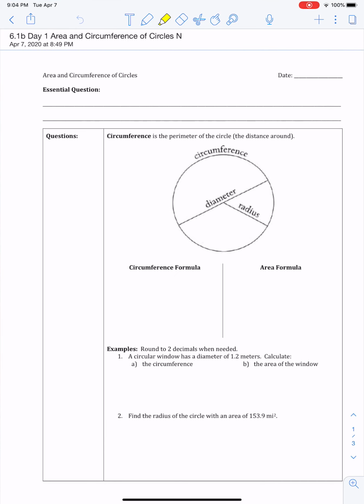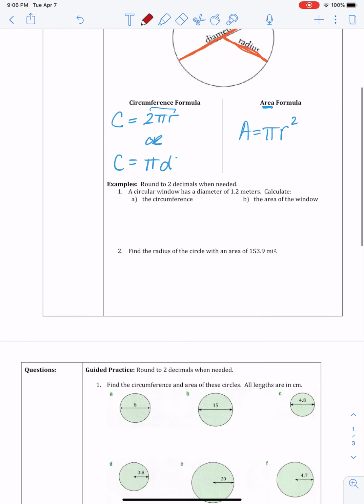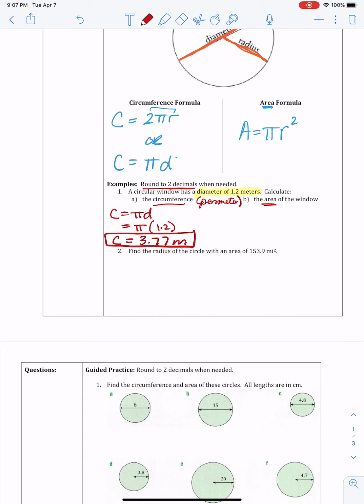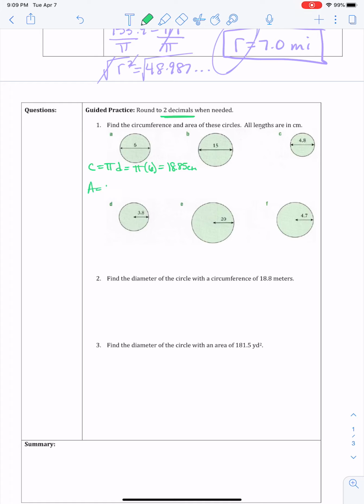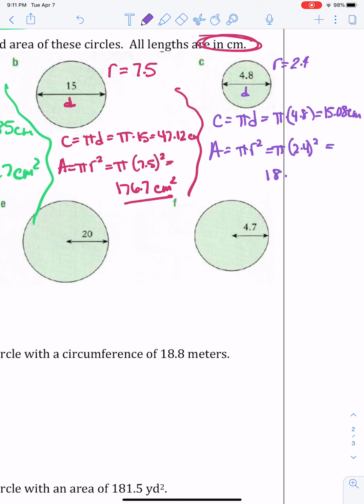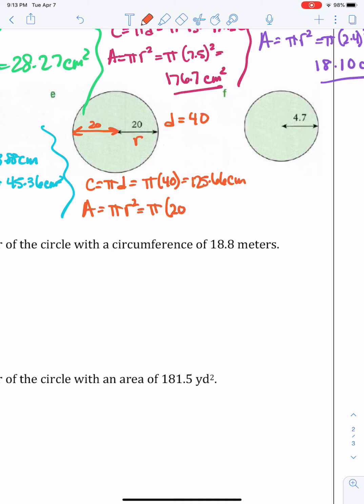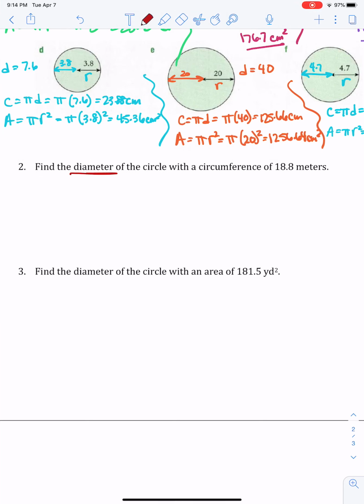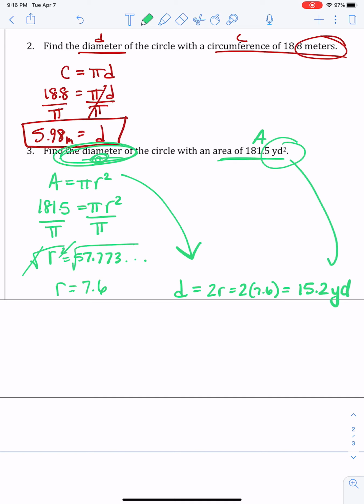6.1b day 1